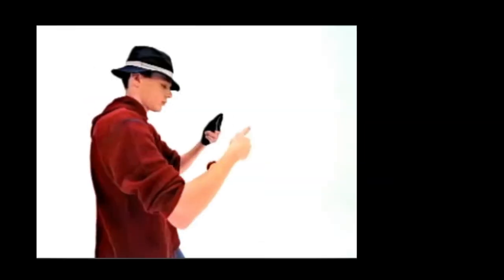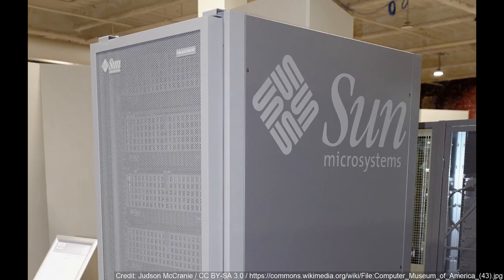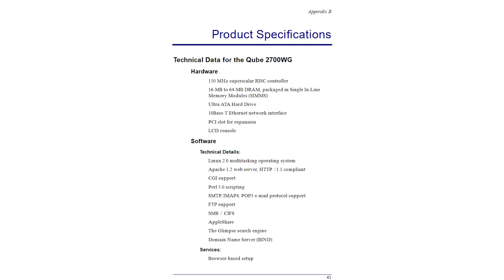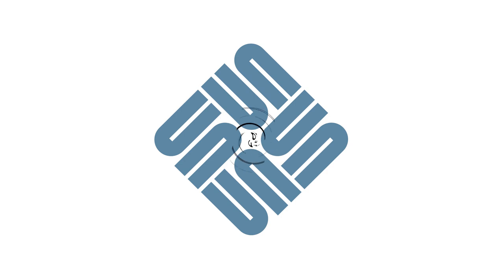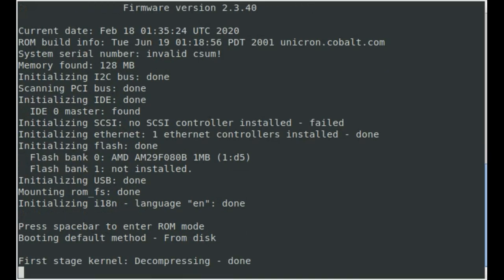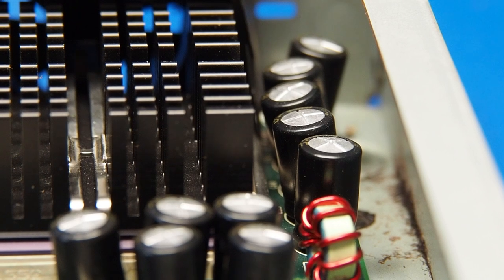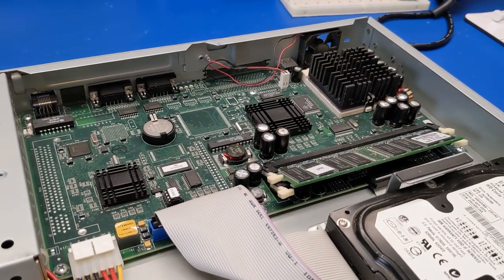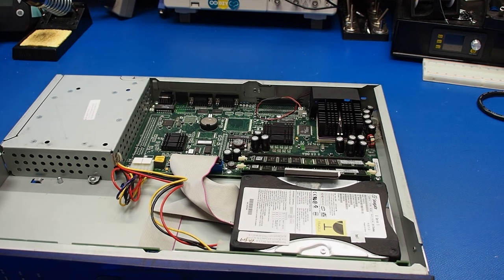This Web Server Changed The Internet: The Cobalt RaQ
Come along as we take a journey back to 1998 to learn about a small company called Cobalt Networks that changed the Internet as we knew it.

00:00 — 1998
01:11 — Cobalt Networks
02:22 — Company beginnings
02:32 — Qube 2700
03:38 — RaQ server appliance
04:42 — Acquisition by Sun Microsystems
05:02 — Cobalt's legacy
05:24 — Cobalt RaQ 3
06:06 — First boot
07:14 — Hardware overview
08:55 — Second RaQ boot
11:02 — Second RaQ hardware
11:32 — Future plans
11:51 — Outro